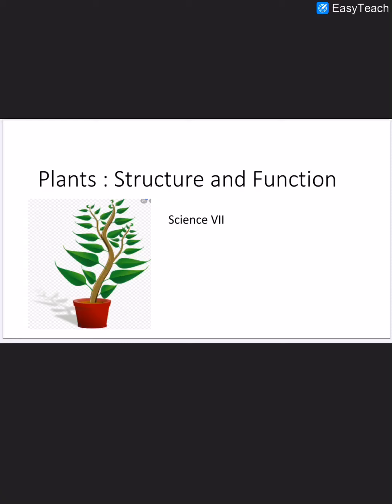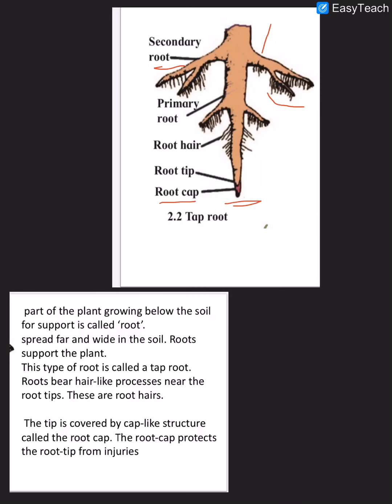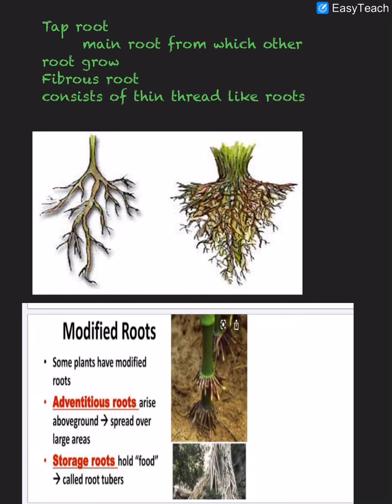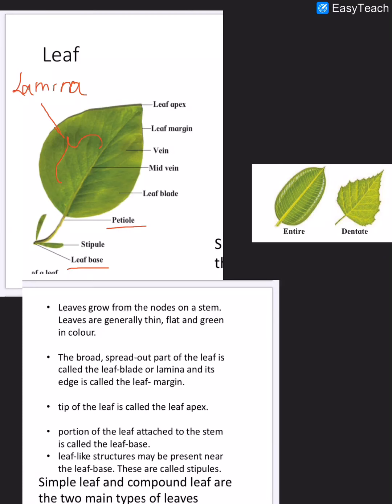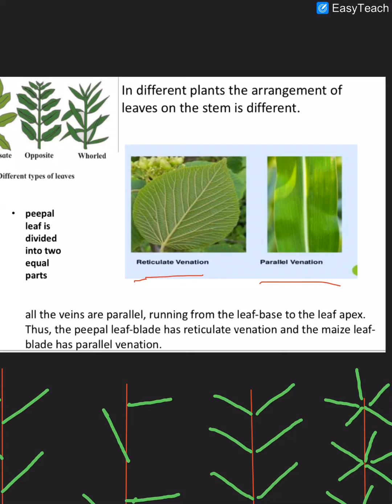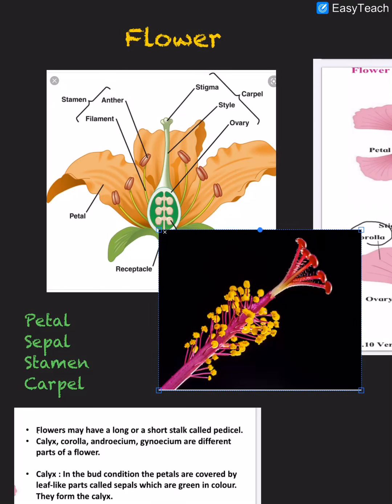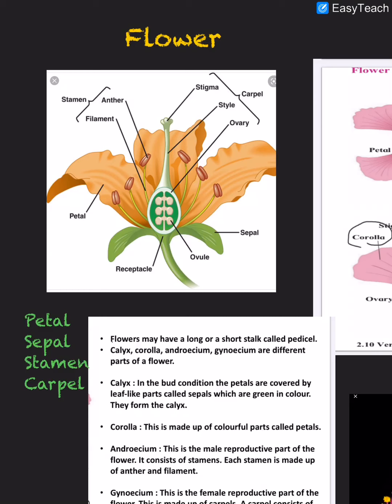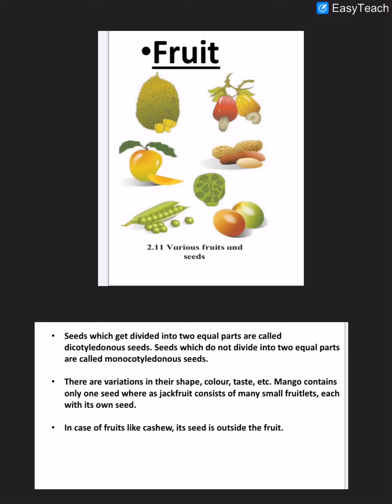Maharashtra state board l STD 7 science ll chapter 2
Maharashtra board science chapter 2